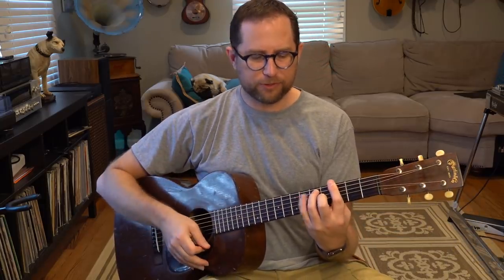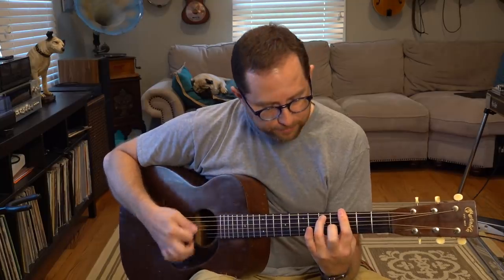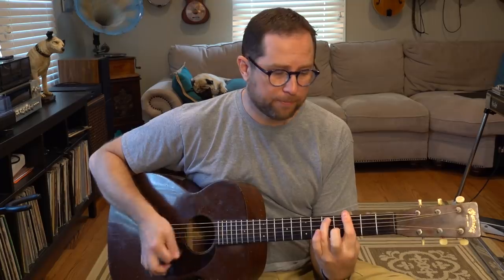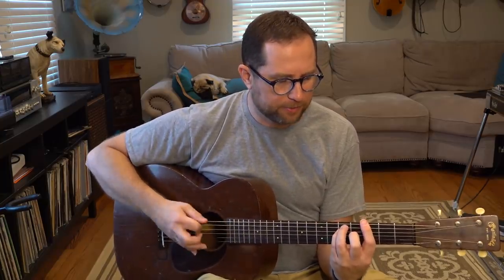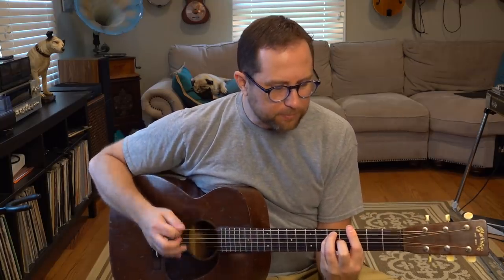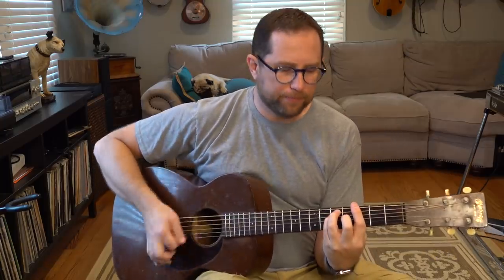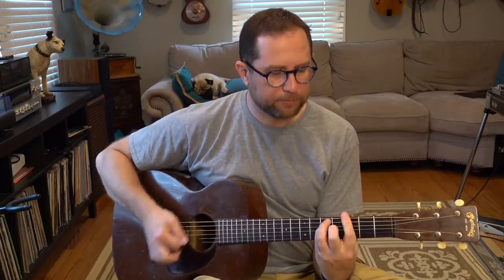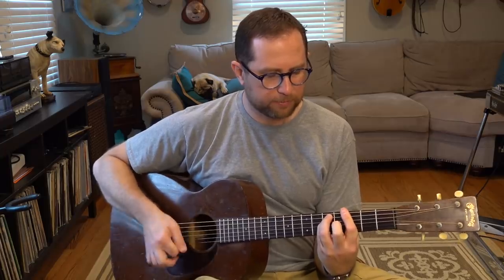3 classic rhythm patterns on guitar - Blues, Bluegrass, and Folk - Rhythm Guitar Lesson - ML057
In this MicroLesson, you'll learn how to play 3 classic rhythm styles that work on acoustic or electric guitar. Blues, Bluegrass, and Folk. Try to ignore the snoring pug in the background (Arlo)

If you'd like the on-screen tab viewer and tab files for this Microlesson,